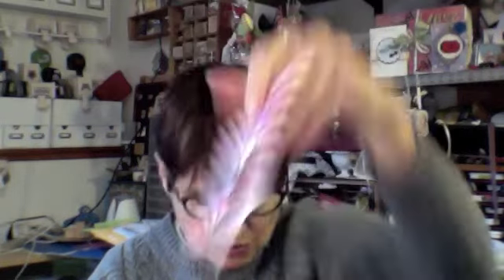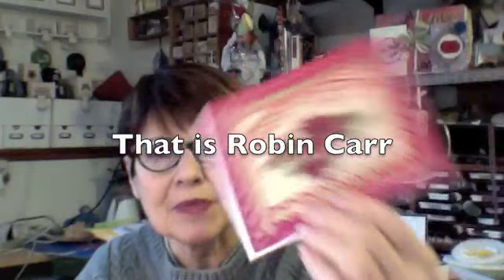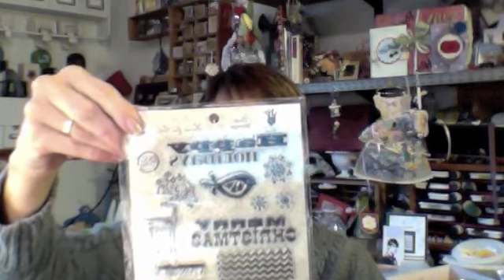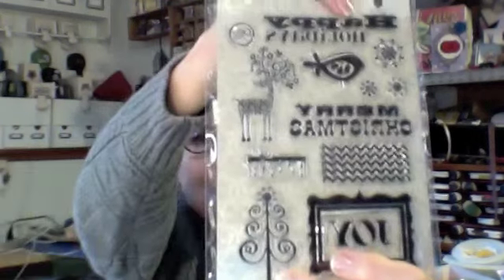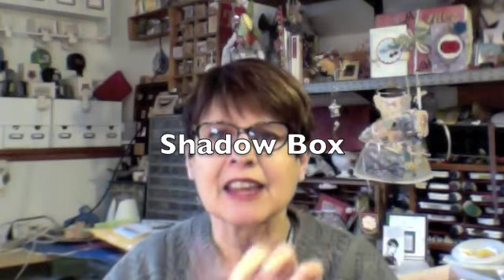Your Paper Pantry Christmas Cards All Year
Are you are feeling behind right now. You want to send out hand made Christmas cards but you just don't have time. Come join us at Your Paper Pantry to get ready for Christmas 2015.  Each month I will show you what I have been working on to get you motivated.  You don't have to do what I do just share what you are doing. This is a great year long challenge that is all about you and what you need to be ready for the holidays December 2015.
It is only $12 a year to join Your Paper Pantry. You will be so pleased with all that you learn for that small amount. There are many challenges and swaps every month.
I hope to see you at YPP in the New Year.